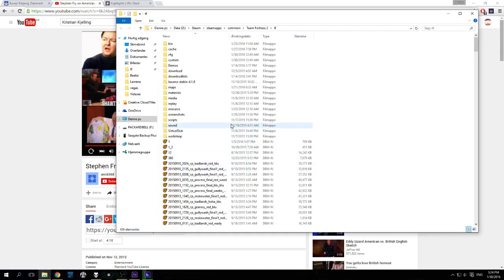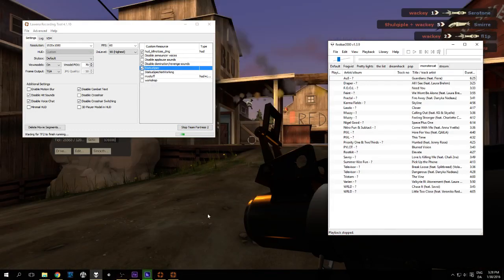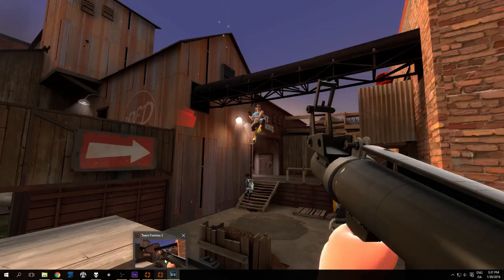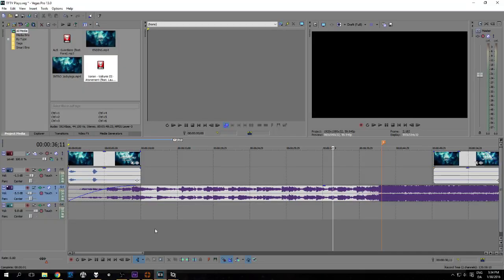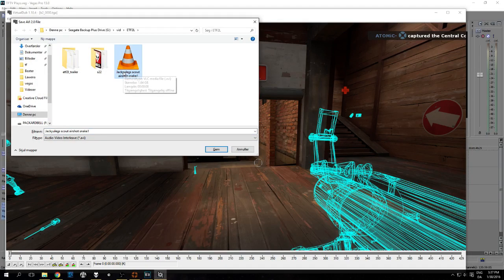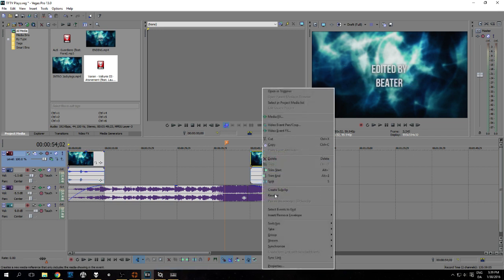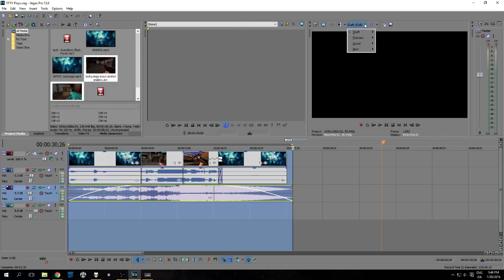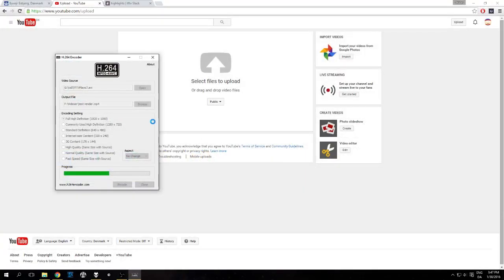How to make TF2 videos [Guide]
You can find additional info in my youtube channel's about page

Song used in the video: Varien - Valkyrie III: Atonement (feat. Laura Brehm)

Now please stop adding me!